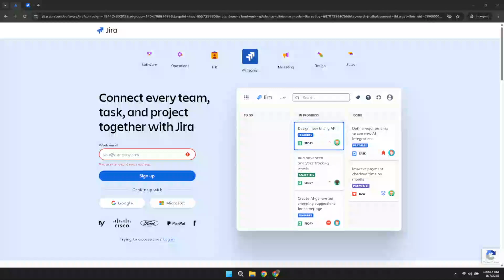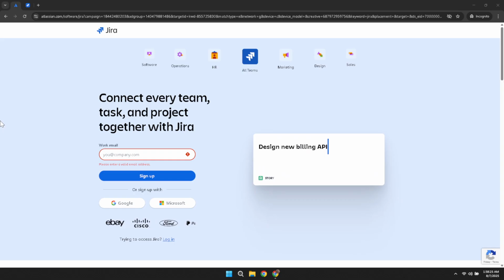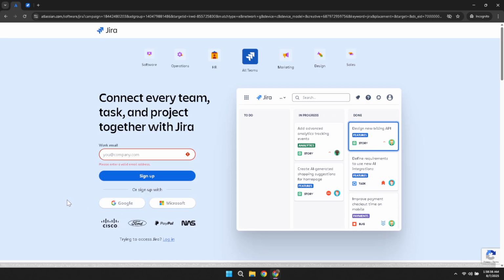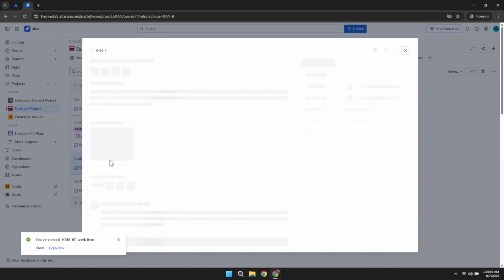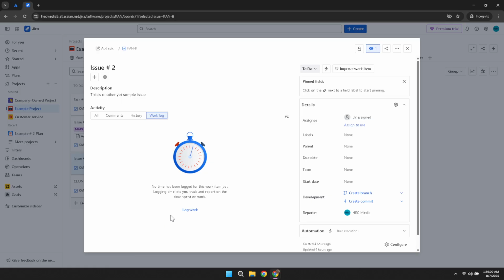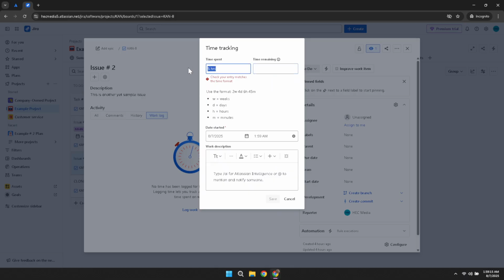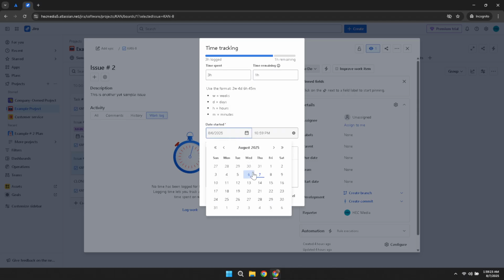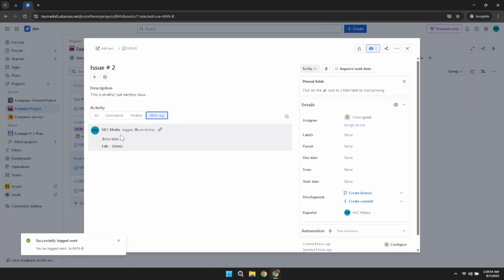How To Log Time In Jira [2025 Guide]